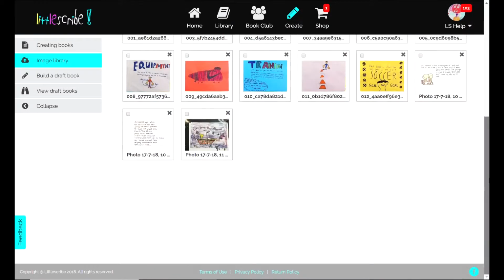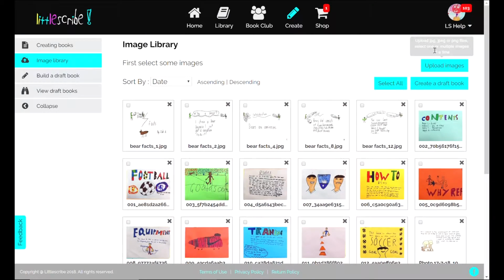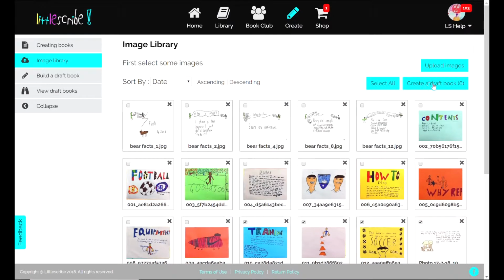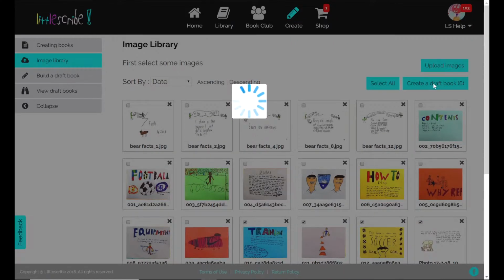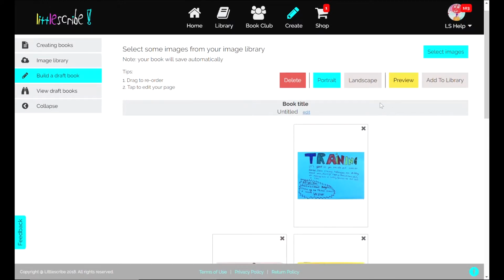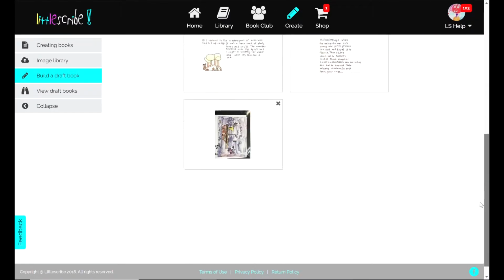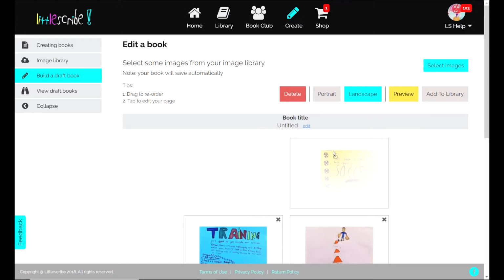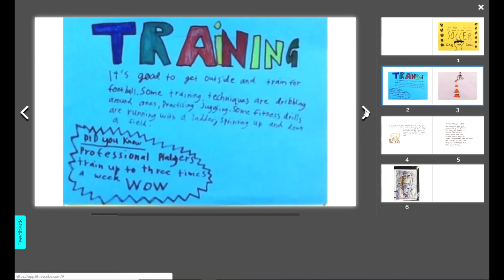How to create a book using the website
In this video, you will learn how to create a book using the Littlescribe website.